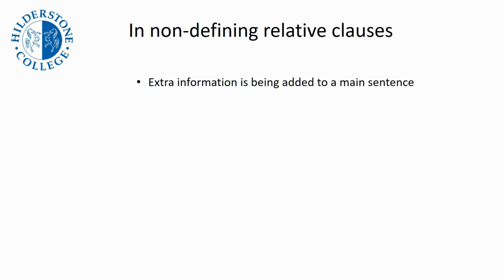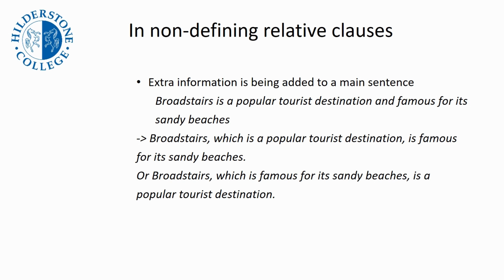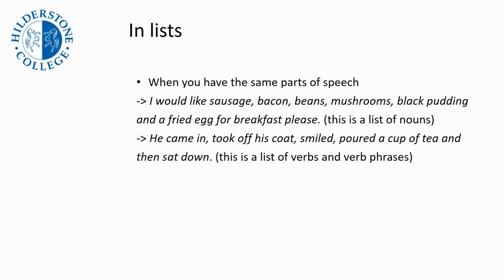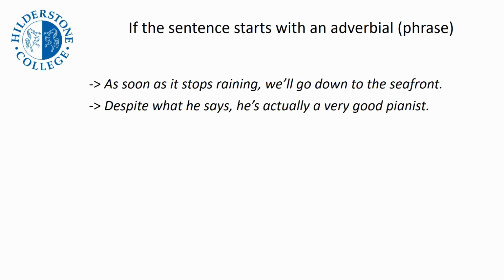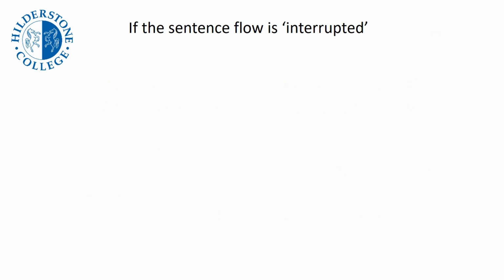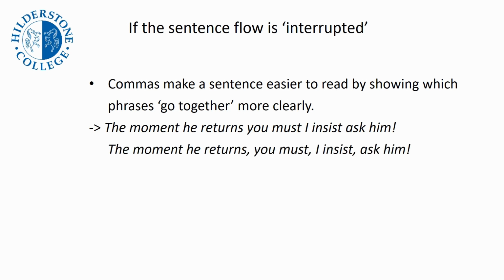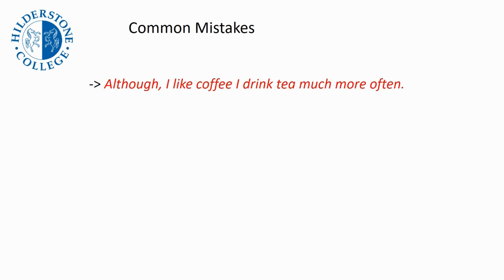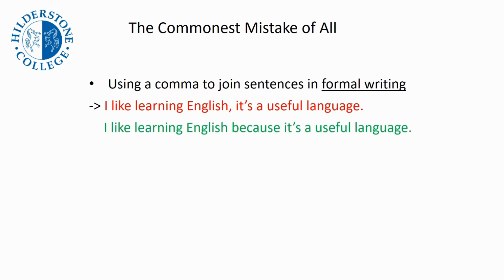Writing Skills - How to Use Commas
In this lesson you will learn how to use commas in your writing.